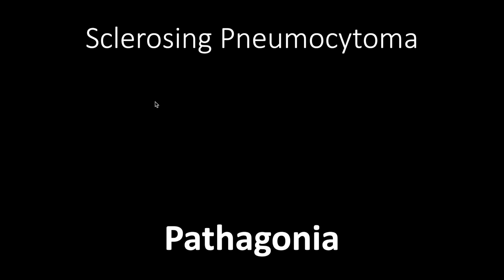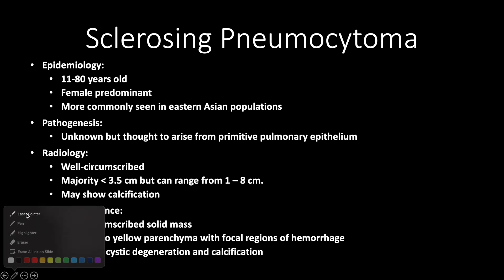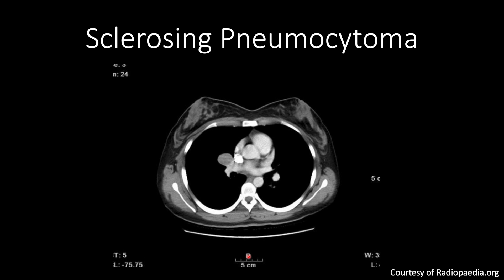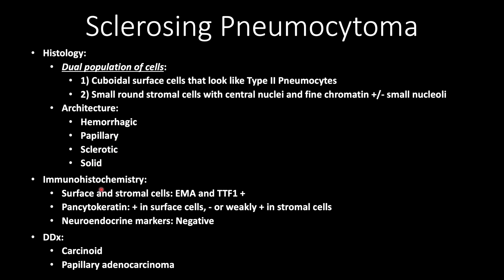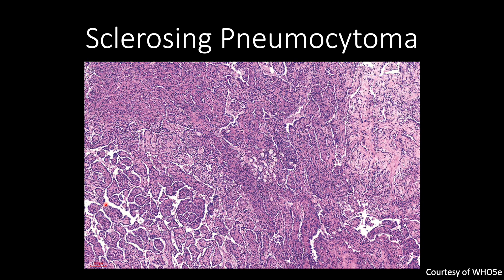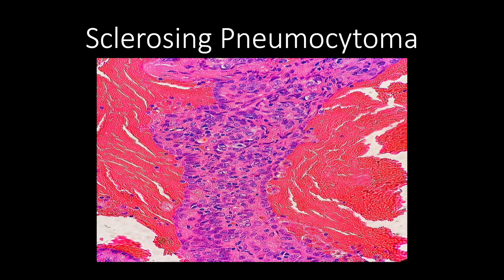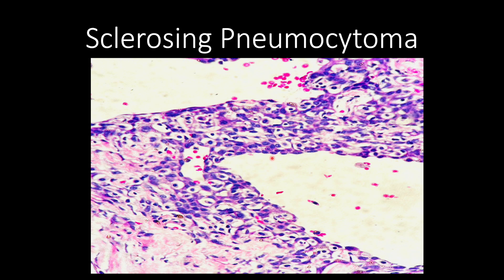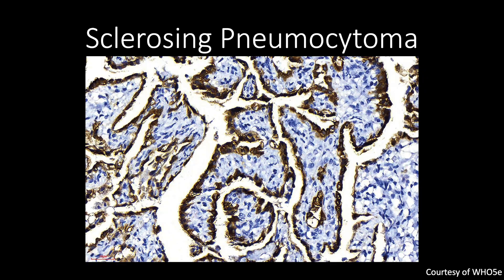Sclerosing Pneumocytoma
In less than 5 minute video, we talk about sclerosing pneumocytoma - the epidemiology, histology, radiology, pathogenesis, and immunohistochemistry.